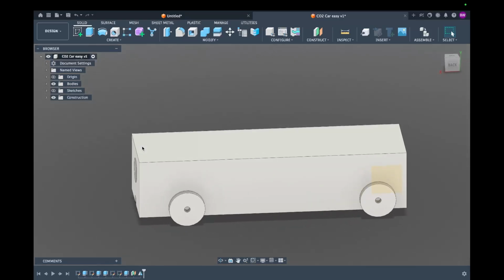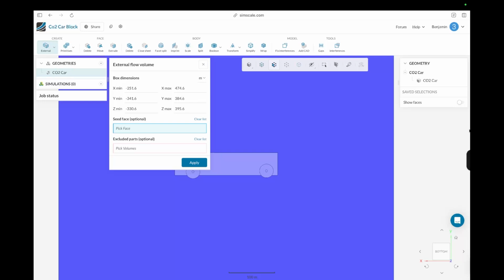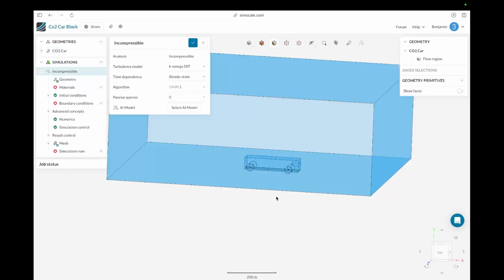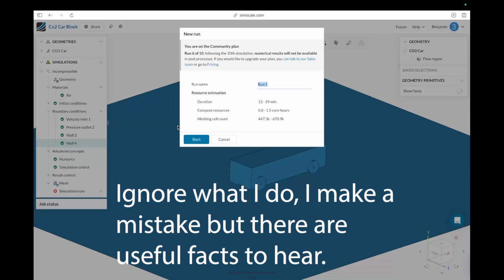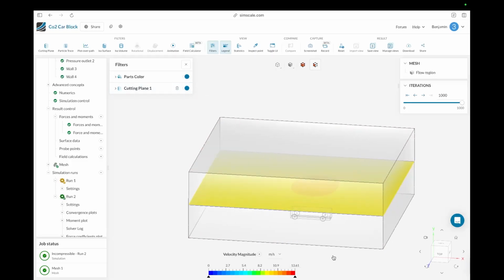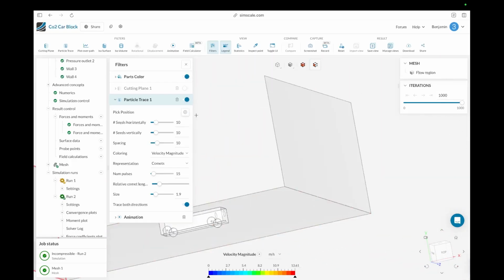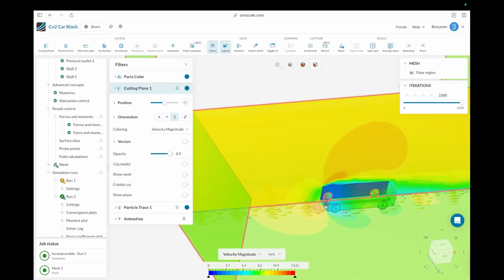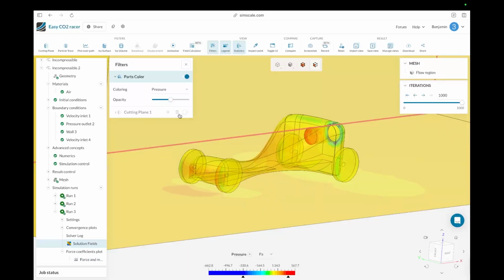Sim Scale CO2 Drag raser tutorial